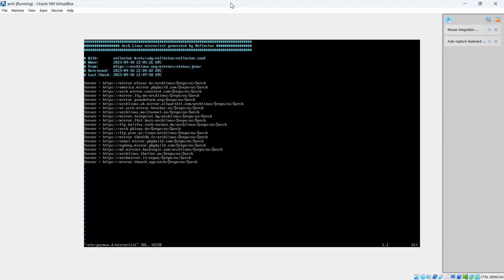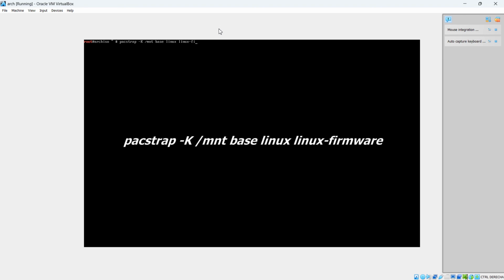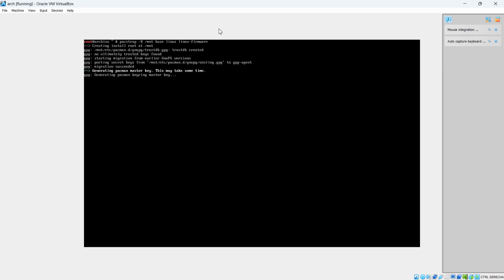Arch Linux install BIOS mode (Installation)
In this video we will install the base system after the initial setup.

00:11 Checking the mirrors file.
02:33 Installing the base system.